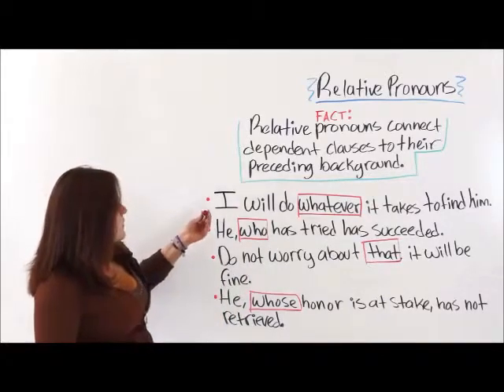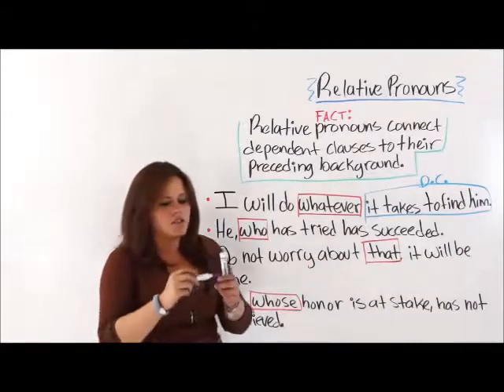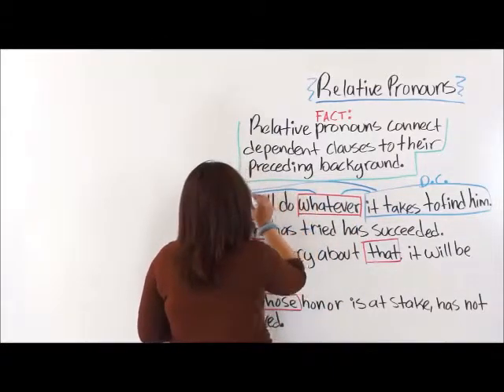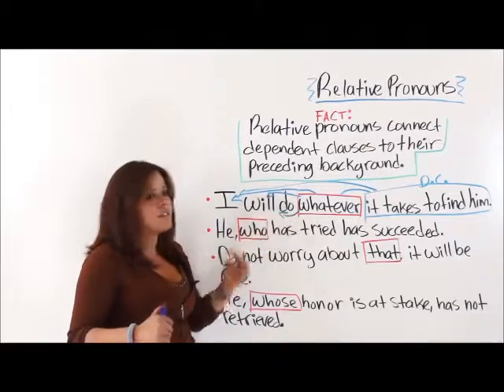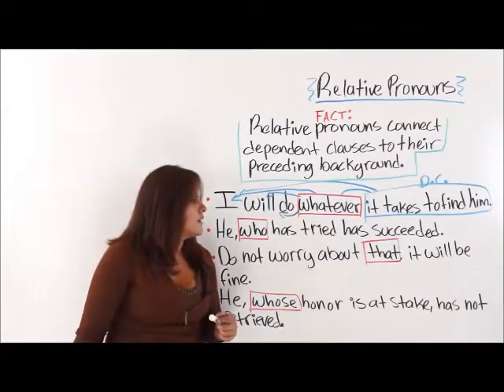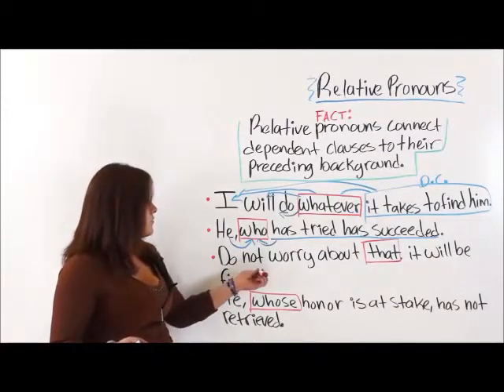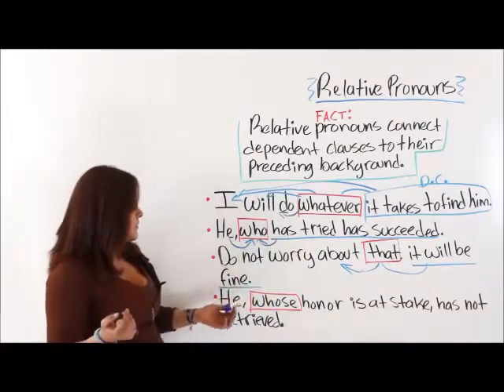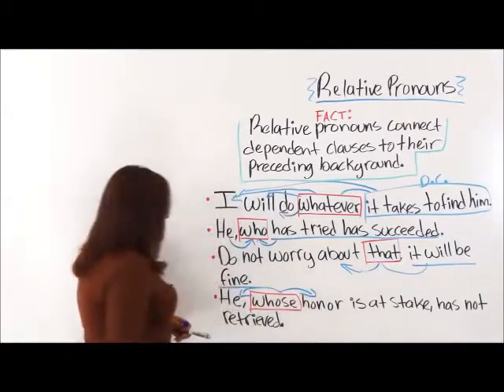Henførende stedord engelsk